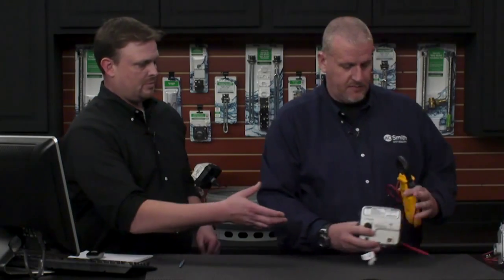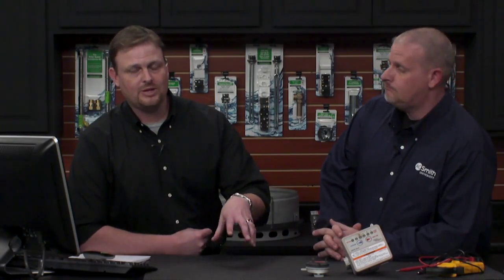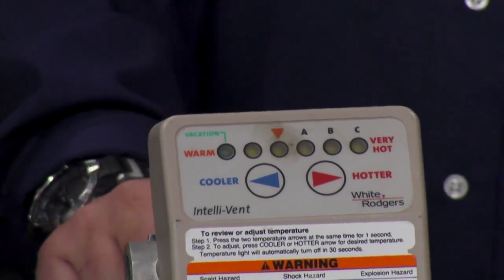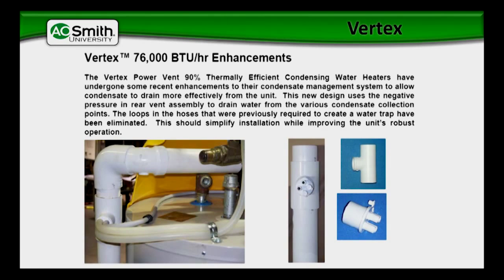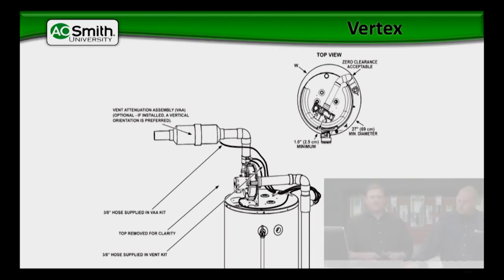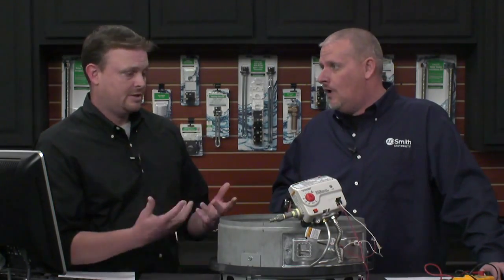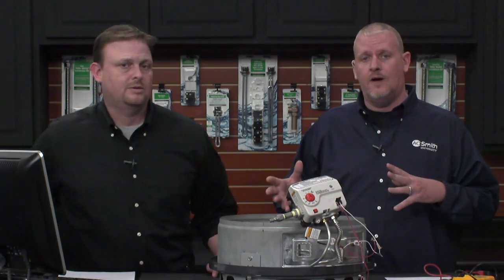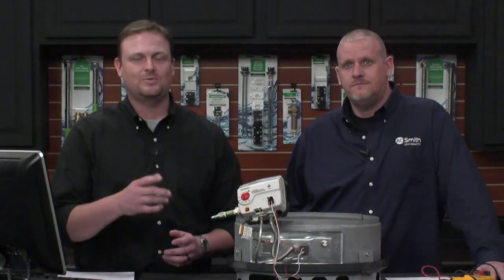A.O. Smith - Vertex Heater | HD Supply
Watch and learn about the Vertex heater's features and how to troubleshoot any issues that may arise.